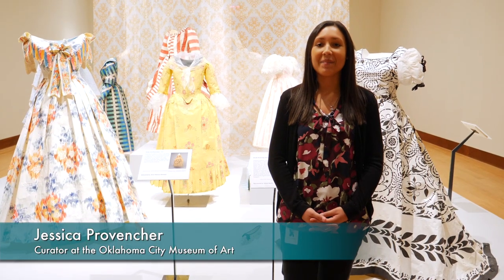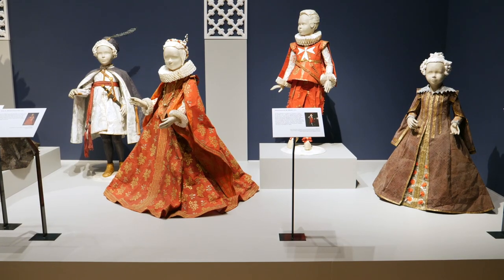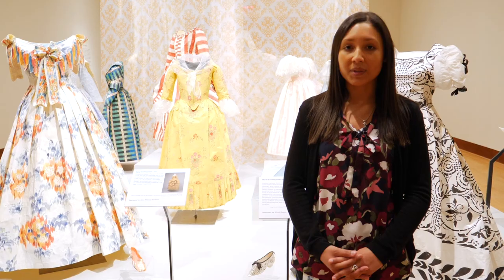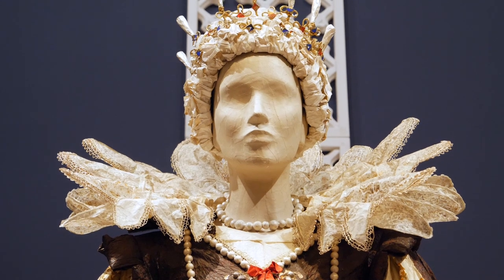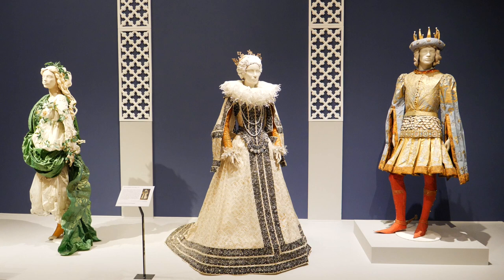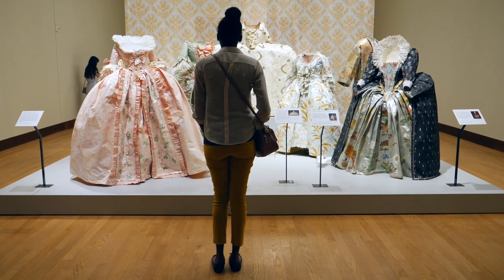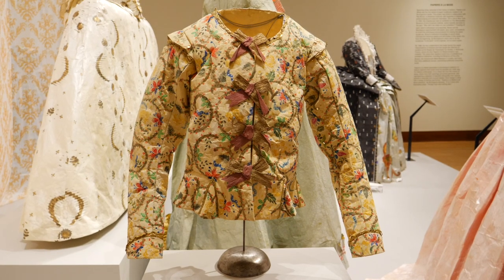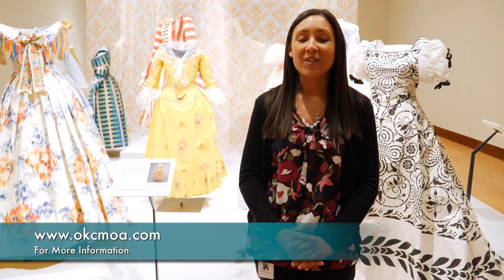Isabelle de Borchgrave - Fashioning Art from Paper [Uncovering Oklahoma]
“Isabelle de Borchgrave: Fashioning Art from Paper” at the Oklahoma City Museum of Art features 78 life-size, trompe l’œil paper costumes by Belgian artist Isabelle de Borchgrave encompassing over 500 years of fashion history. OKCMOA is the exclusive regional venue for the exhibition.

“The Oklahoma City Museum of Art is honored to be one of co-organizers of this prestigious retrospective and national tour,” said President and CEO E. Michael Whittington. “This is the first time de Borchgrave’s four innovative paper fashion collections have been shown together and visitors will enjoy both the scale of the works and range of styles presented. From Marie de Medici to Coco Chanel to Les Ballets Russes, this exhibition is sure to amaze and delight.”

de Borchgrave (born 1946) is a prominent Belgian artist, painter and sculptor, best known for her paper costumes. Programming and events throughout the summer will be inspired by “Fashioning Art from Paper” including classes, camps, workshops, public tours and events.

The exhibition will run until September 9, 2018.